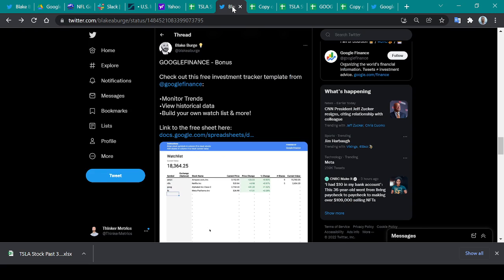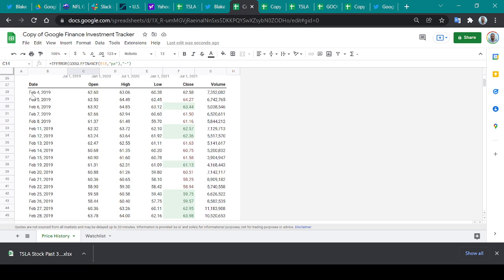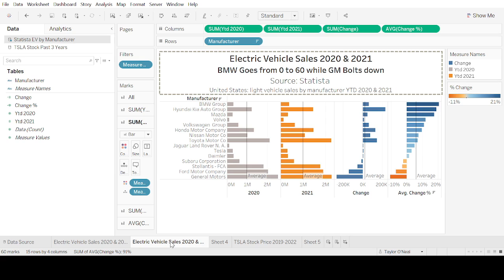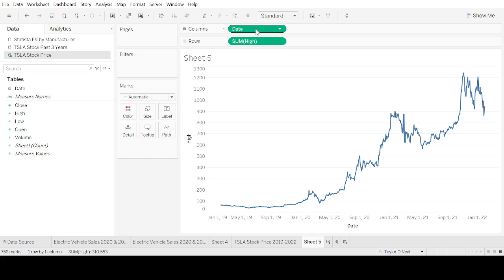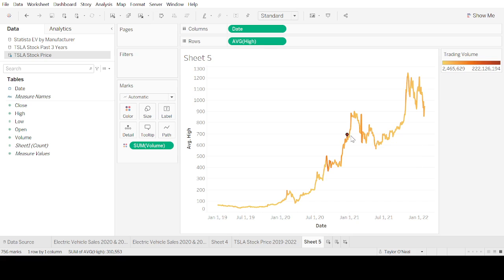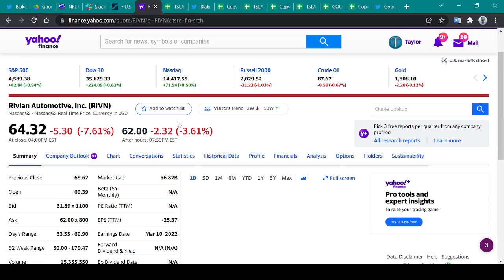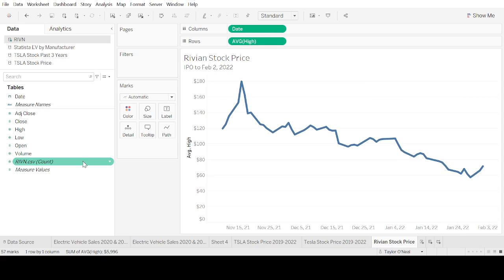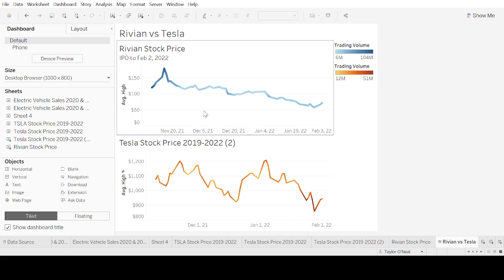📈🚀 Get Ready to Rock the Stock Market with Tableau! 💰💥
Hey there, fellow traders and finance enthusiasts! Are you ready to dive into the world of stock data visualization? Buckle up because we'll show you how to create stunning stock graphs using Tableau. We've got you covered whether you're tracking your favorite companies, investment funds, or even cryptocurrencies. Let's get started!

Step 1️⃣: Get Your Stock Data
First things first, you need some juicy stock data to play with. Don't worry; it's easier than you think! You have a couple of options:
- Google Sheets / Google Finance: Check out this handy link for step-by-step instructions on how to fetch stock data using Google Sheets. It's quick, easy, and super convenient!
Google Sheets / Google Finance Option

Yahoo Finance: If you prefer Yahoo Finance, hop over to their website and grab the data you need. It's another fantastic resource for all things stock-related.

Step 2️⃣: Let's Graph It!
Now that you have your hands on that sweet stock data, it's time to unleash your creativity and bring it to life with captivating graphs. Here's a cool trick we love: graph the stock price alongside the trading volume, using the volume as a colorful overlay. It adds that extra pop and visual flair to your visuals!

🎨💡 Pro Tip: Experiment with different graph styles, colors, and visual elements to make your stock graphs truly stand out. Get creative and make them as eye-catching as possible!

So, are you ready to transform raw stock data into visually stunning masterpieces? Fire up Tableau and let your inner data artist shine! 🎉🖌️

Get ready to take the stock market by storm with Tableau and create graphs that will make your friends go, "Wow!" 💥📈💥

Then let's graph it! I like graphing a stock price + trading volume as the color overlay.